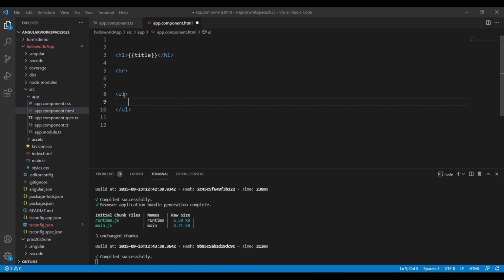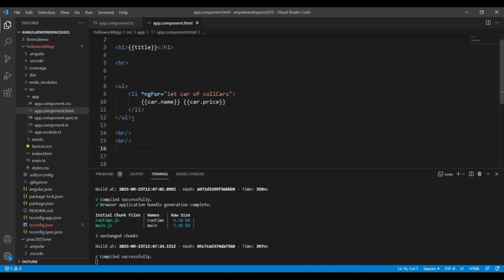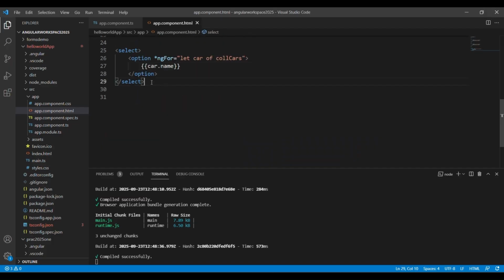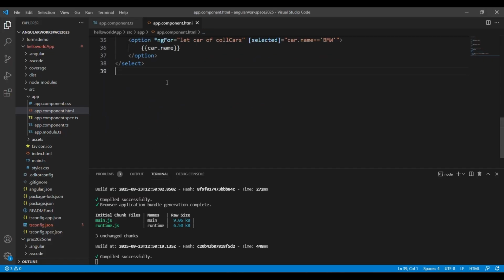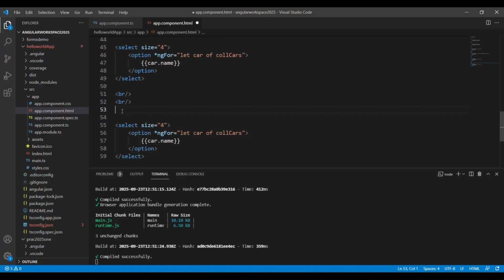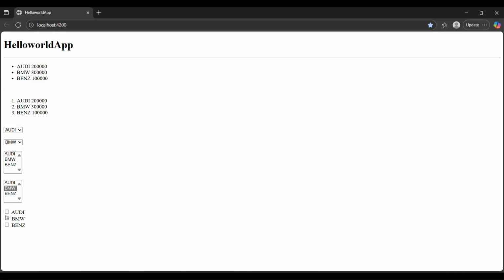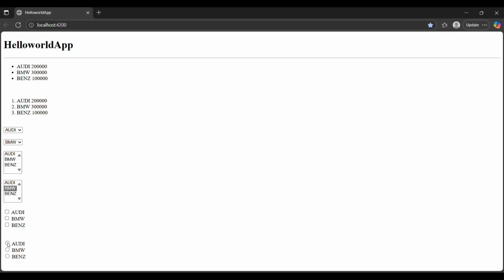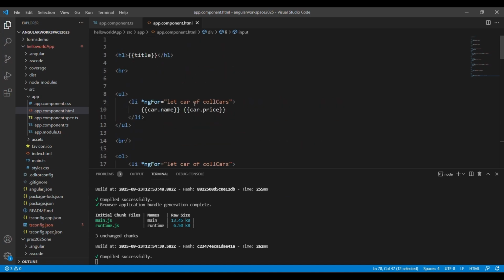33. Angular 16 - Structural Directive - *ngFor with other HTML elements